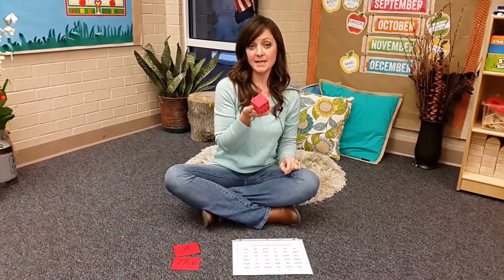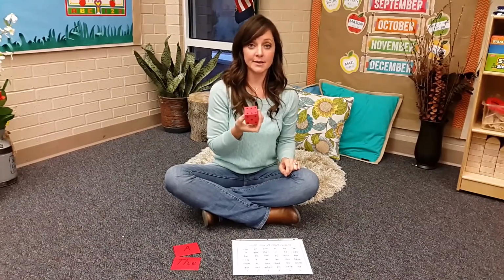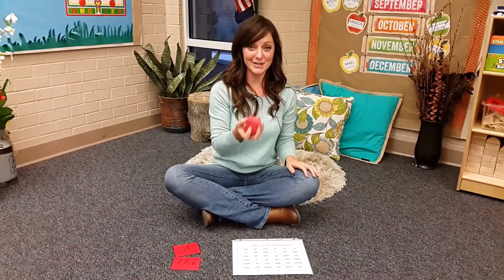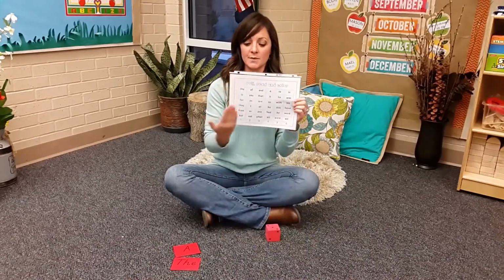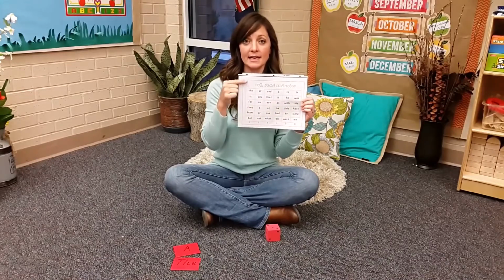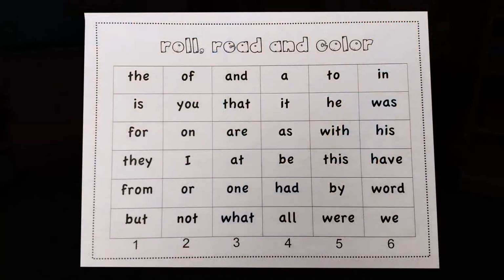How To Teach Children To Read English At Home/Teaching Kids To Read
There are many different methods and opinions on how to teach children to read English at home - while all are well-intentioned, some methods on how to teach a child to read could actually lead to reading difficulties in children. Teaching kids to read is a critical step towards future academic success and later on success in life. Teaching a child to read is very important. If you cannot read, you cannot succeed.

Learning to read is very different from learning to speak, and it does not happen all at once. There is a steady progression in the development of reading ability over time. The best time for children to start learning to read English at home is at a young age - even before they enter pre-school. Once a child is able to speak, they can begin developing basic reading skills. Very young children have a natural curiosity to learn about everything. They are naturally intrigued by the printed texts they see, and are eager to learn about the sounds made by those letters. You will likely notice that your young child likes to look at books and thoroughly enjoys being read to. They will even pretend to behave like a reader by holding books and pretend to read them.

At what age do you start teaching kids to read? When they're babies? At 2 years old, 3, 4, or 5 years old, or wait until they're in school?

Teaching reading with the right tools, knowledge, and techniques, teaching young children to read English at home can be a simple and effective process.

It is truly within your ability to teach your child to read in a relatively short period of time spending just 10 to 15 minutes each day.

teaching kids to read
how to teach a child to read
teaching reading
help with reading
how to teach children to read english at home
teaching young children to read
how to teach your child to read
how i teach my kids to read
how to teach your child to read phonetically
reading tutorial
how to teach phonics
teaching reading
teacher vlog
reading
teach reading
homeschool curriculum
learn to read
phonics for children
reading programs for kids
easy way to teach a child to read
how to help children learn to read
how to teach reading